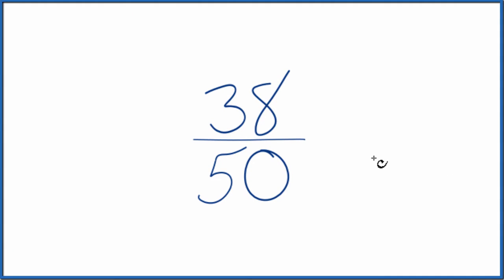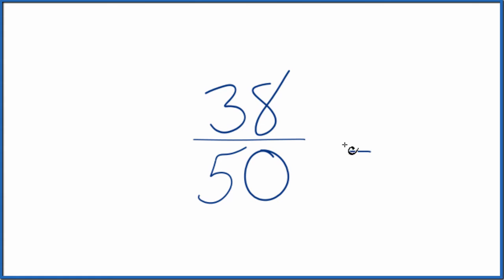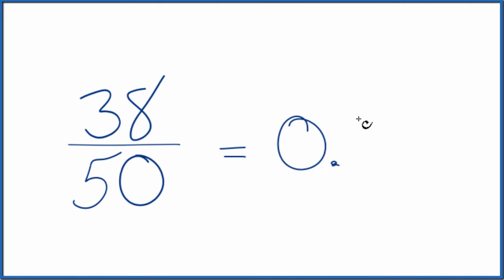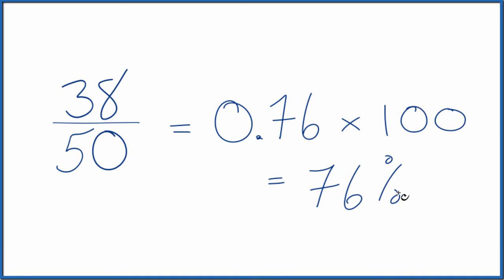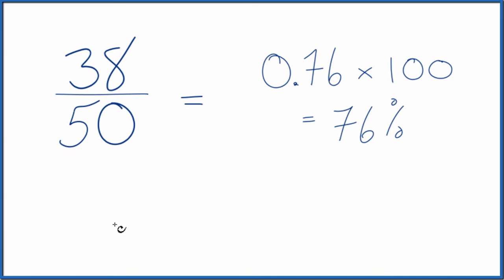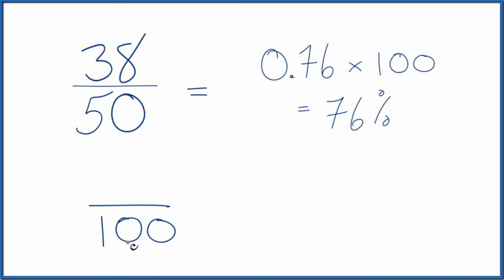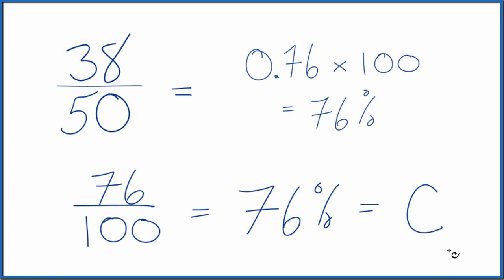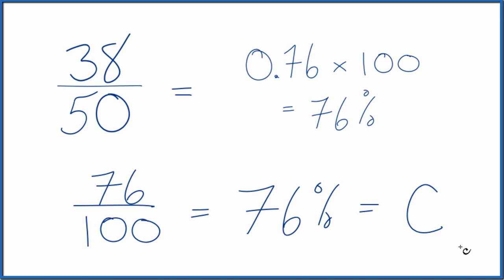What grade is 38 out of 50 (38/50)?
In this video, we will be calculating the grade a student would receive if they scored a 38 out of 50 on a test. First, we will determine the percentage of the test that the student scored by dividing the number of correct answers (38) by the total number of questions (50) and multiplying by 100. This calculation shows that the student scored 76% on the test.

The grading scale will vary depending on the school or instructor, but a common scale is:
A: 90% or above
B: 80-89%
C: 70-79%
D: 60-69%
F: below 60%

Based on this scale, a student who scored 21 out of 25 would receive a grade of "C". However, it is important to note that the grading scale can vary and it is always a good idea to confirm the grading criteria with the instructor or school.